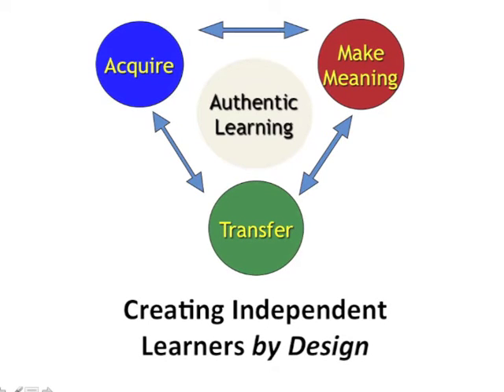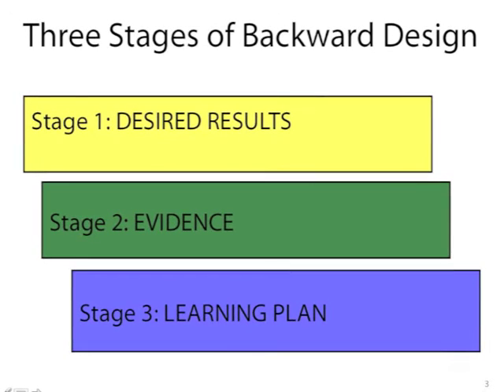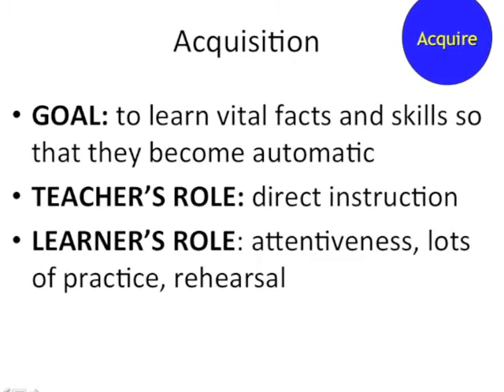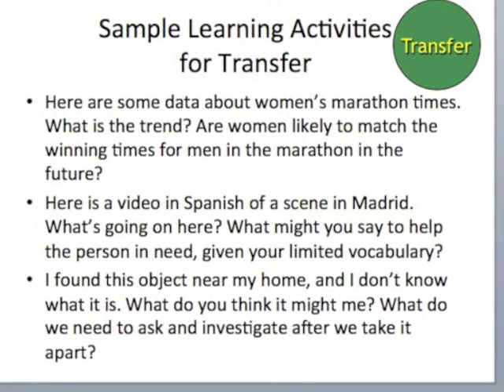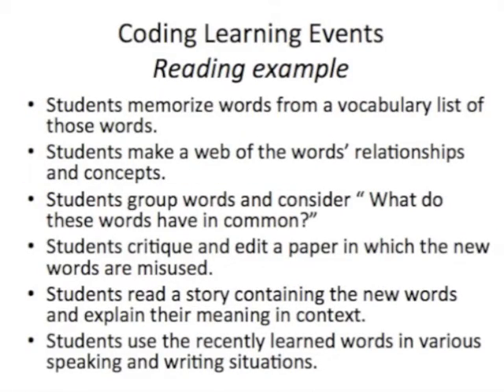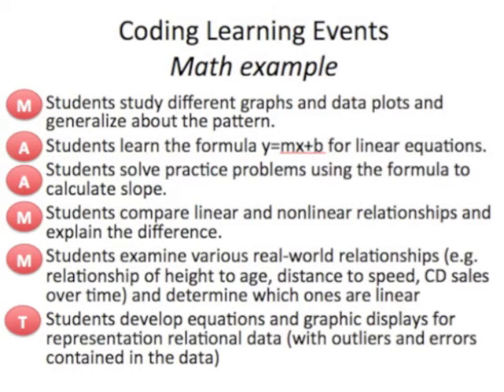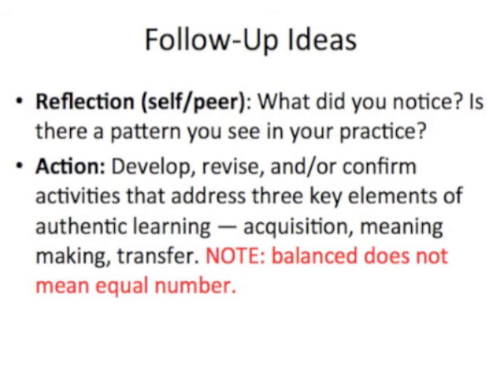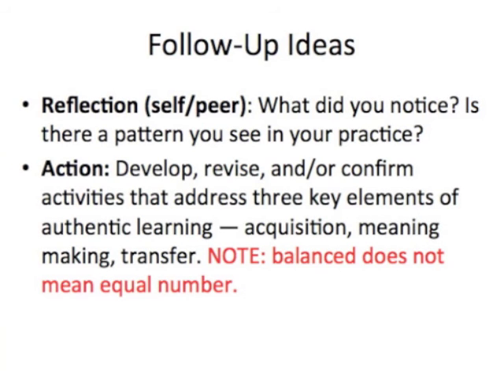Acquisition, Meaning Making, Transfer